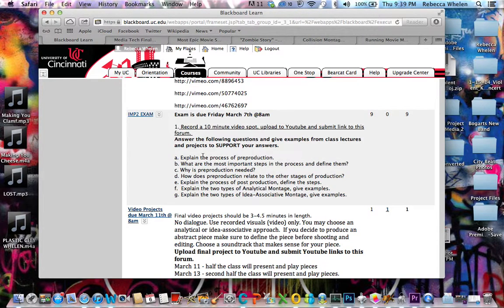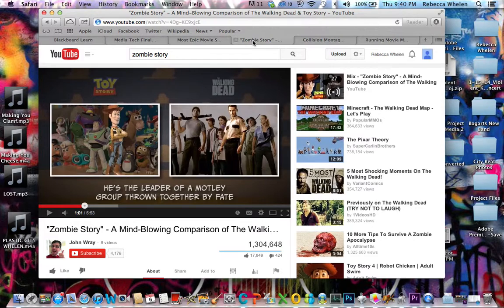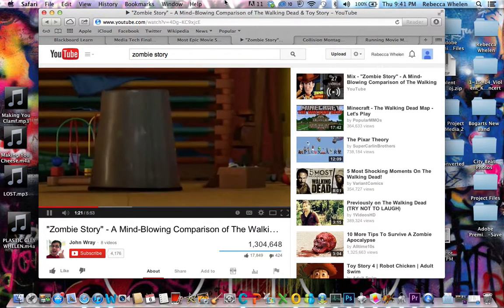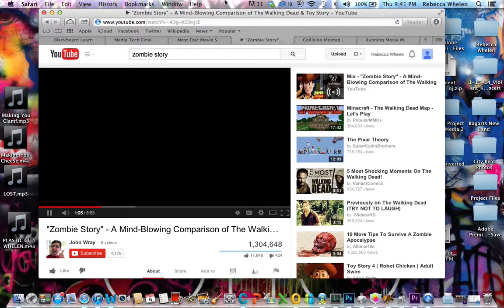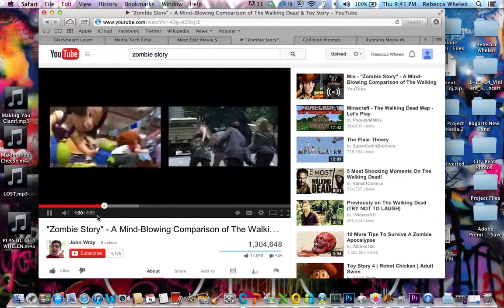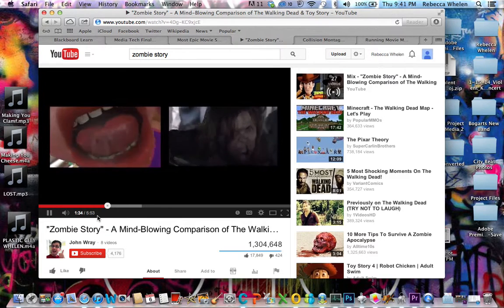IMP2 Test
test